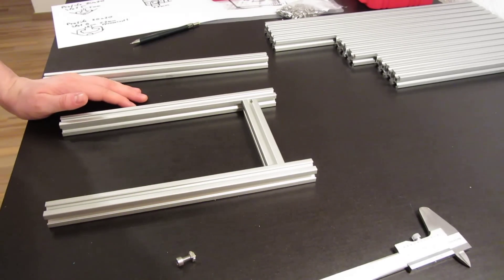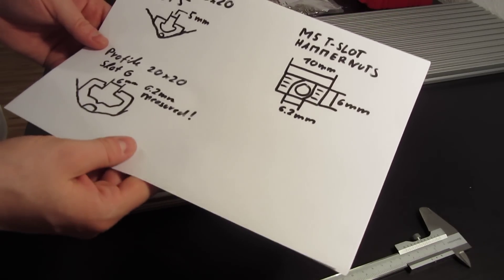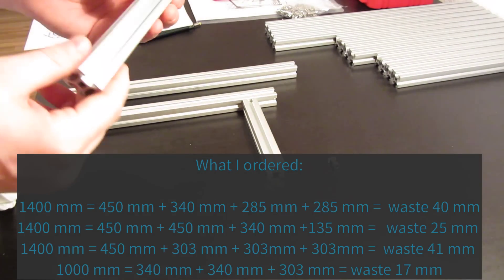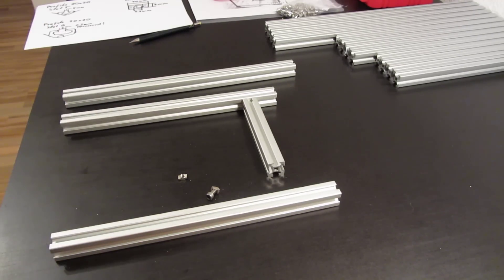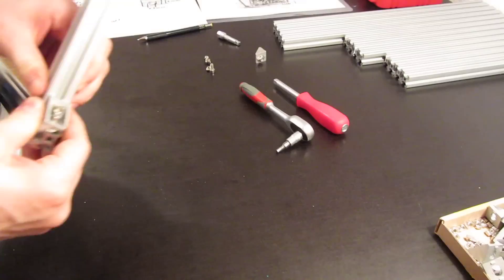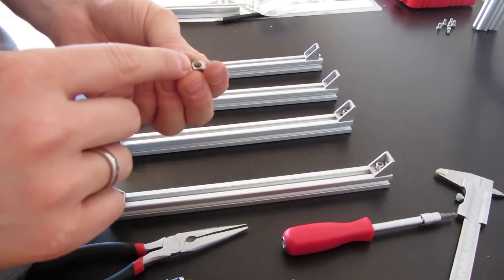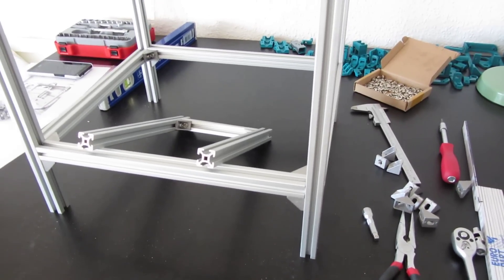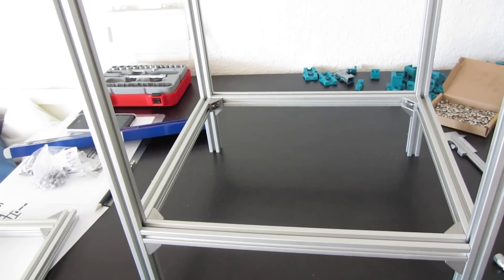Hypercube Frame Build Log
Short impression and tips of me building the Hypercube frame.

My profiles I ordered:
Z: 450 mm x4
X: 340 mm x4
Y:303 mm x4
Bed: 2x 285 mm + 1x 135mm